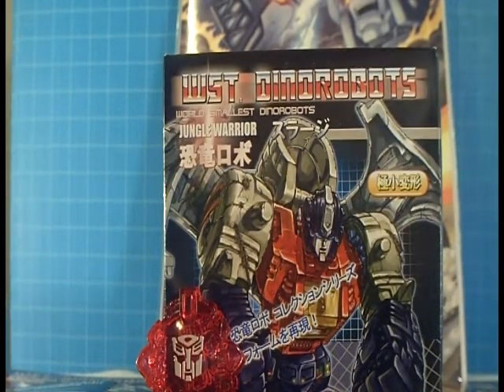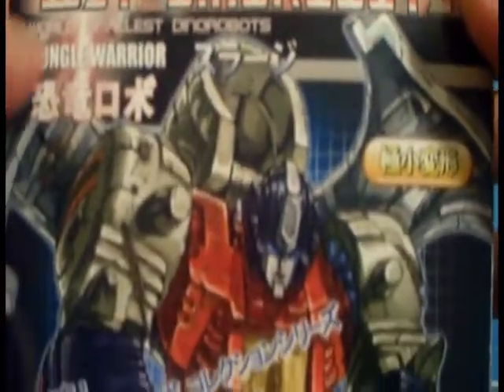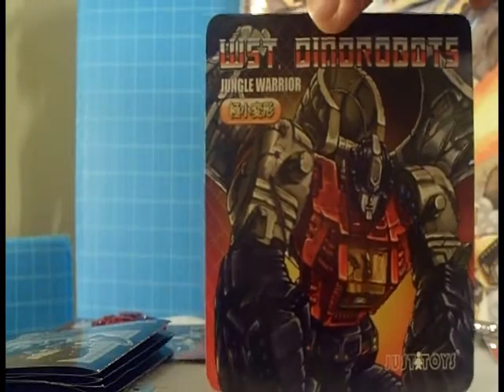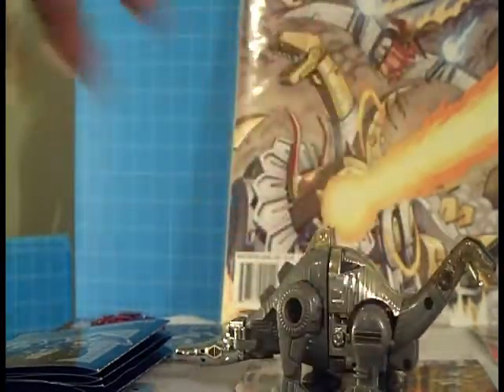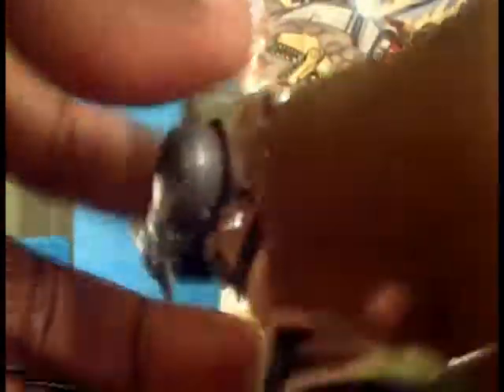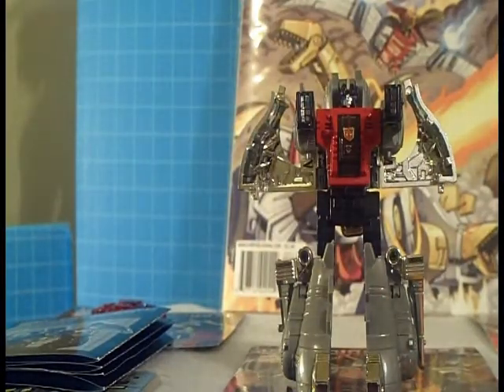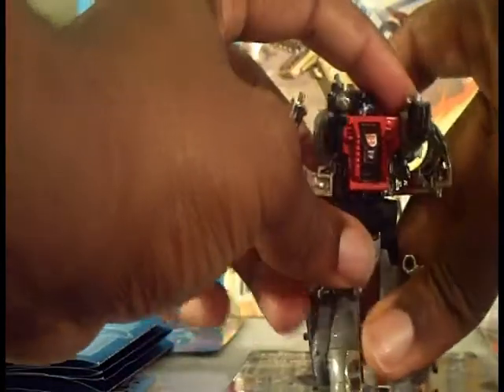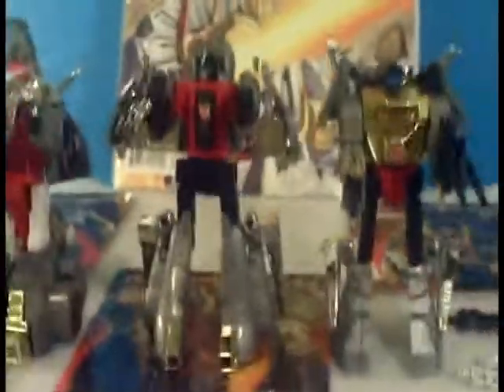WsT Sludge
World smallest transformer review